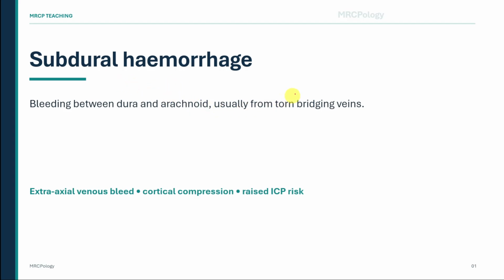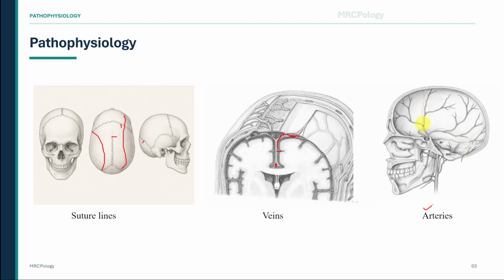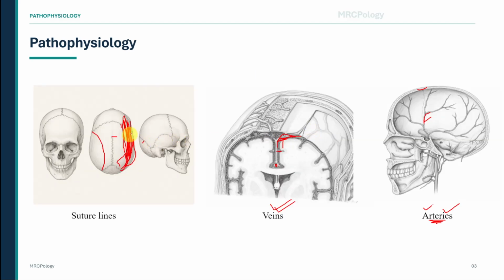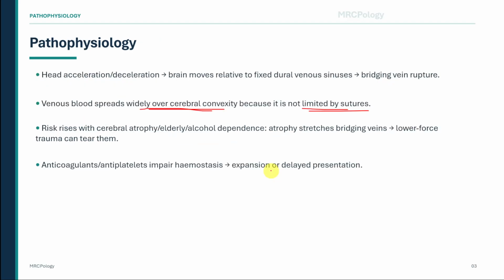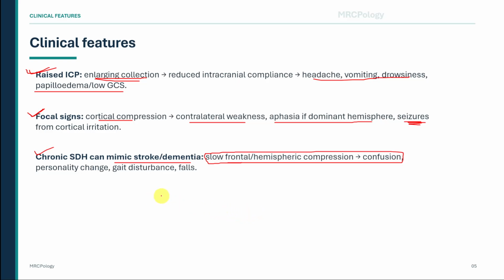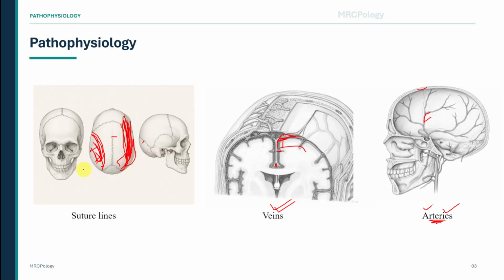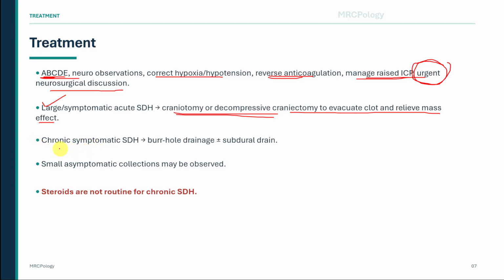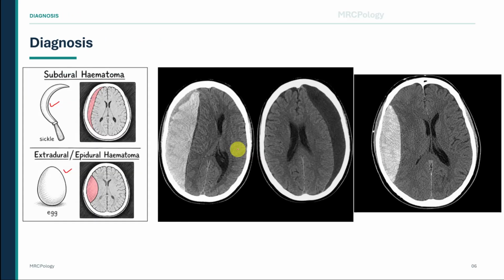Subdural Hemorrhage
**Subdural haemorrhage** is bleeding between the dura and arachnoid mater, usually caused by rupture of bridging veins. It commonly follows head acceleration or deceleration injury and can lead to a crescent-shaped extra-axial blood collection, cortical compression, raised intracranial pressure, and neurological deterioration.

In this video, we simplify subdural haemorrhage from the basics, including why it occurs, how acute and chronic subdural haemorrhage differ, how patients present clinically, how it appears on CT head, and the key principles of emergency and neurosurgical management.

We will cover:

Definition of subdural haemorrhage
Bridging vein rupture and pathophysiology
Why elderly patients, alcohol dependence, and anticoagulation increase risk
Acute versus chronic subdural haemorrhage
Raised intracranial pressure and focal neurological signs
Why chronic subdural haemorrhage can mimic stroke or dementia
CT head findings, including crescent-shaped bleeding and density changes
Important differentials and clinical clues
Initial management and neurosurgical treatment options
Craniotomy, decompressive craniectomy, and burr-hole drainage

This video is designed for medical students, MRCP candidates, junior doctors, and anyone trying to understand subdural haemorrhage in a simple, clinically relevant way.